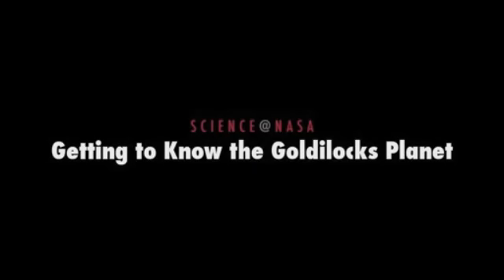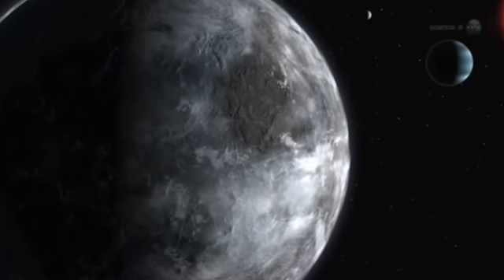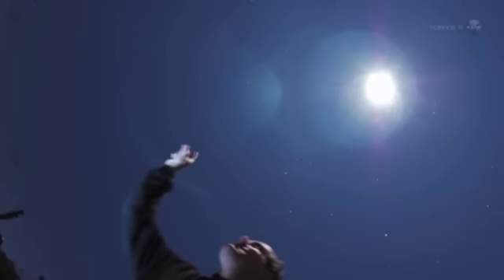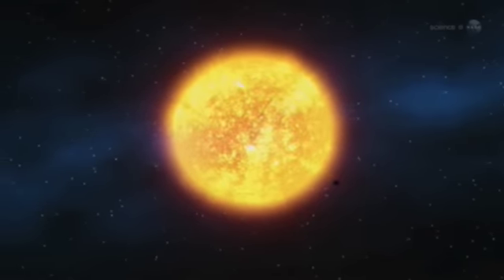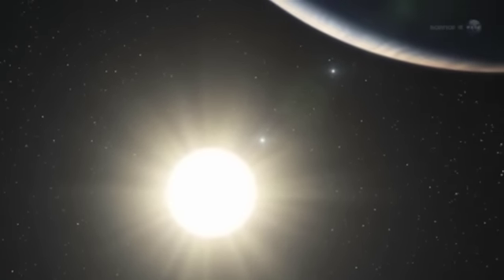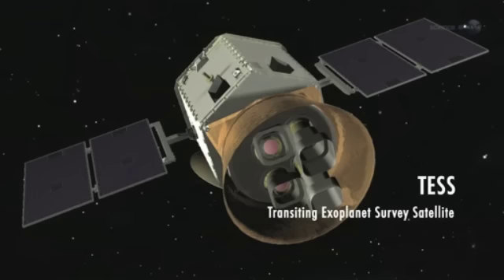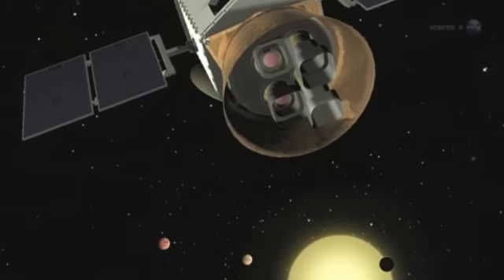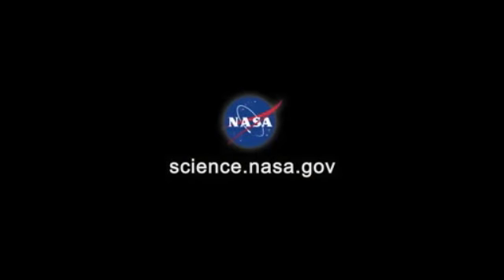Finding an Earth Like Planet | NASA Kepler Mission Space Telescope | Video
- finding an Earth-like planet is the Holy Grail of exoplanet research.  Please rate and comment, thanks.
Credit: NASA